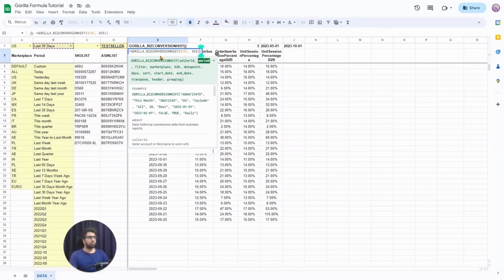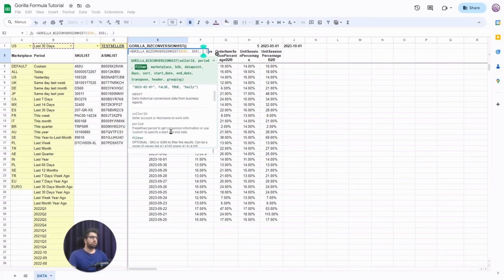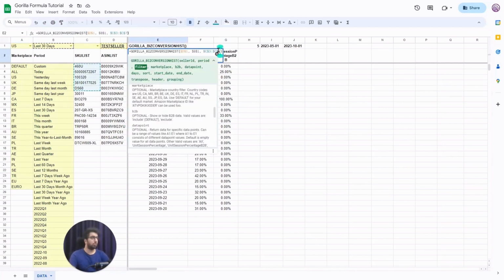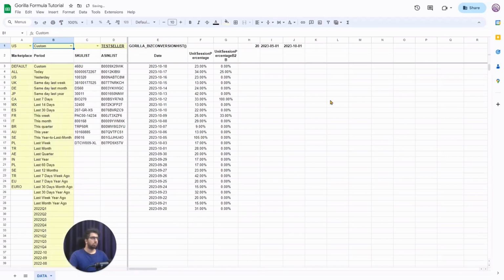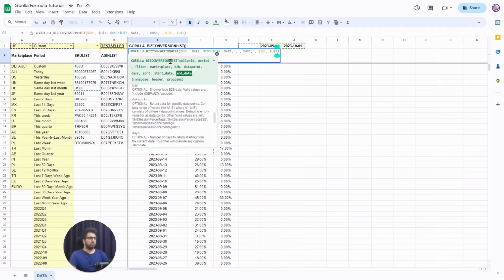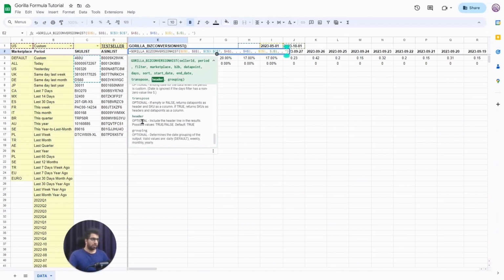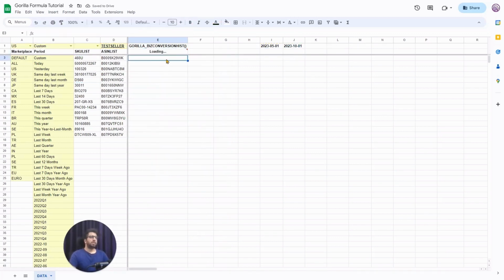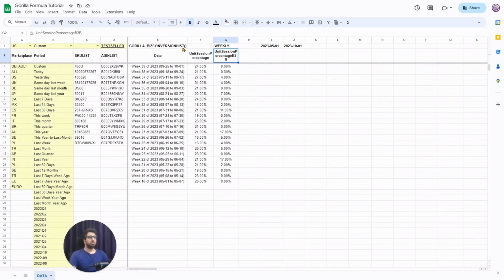GORILLA_BIZCONVERSIONHIST() | Get daily historical conversion data from business reports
Gorilla ROI: Ditch the Manual Data Crunching and Unleash Your Amazon Sales Potential

Tired of spending hours manually pulling Amazon reports into Google Sheets? Gorilla ROI is your one-stop solution to effortlessly connect your Amazon Seller Central account to Google Sheets, giving you direct access to your data in real time.

||Unleash the Power of Flexible Reporting||
With Gorilla ROI, you're not stuck with pre-programmed reports. Create custom dashboards and reports that fit your unique business needs, allowing you to make data-driven decisions that boost your sales.

||Say Goodbye to Manual Data Entry||
Gorilla ROI automates the process of importing your Amazon data into Google Sheets, saving you time and effort. No more copy-pasting – just focus on analyzing your data and growing your business.

||Gorilla ROI: Your Secret Weapon for Amazon Success||
Join the Amazon sellers who're using Gorilla ROI to streamline their operations, gain valuable insights, and skyrocket their sales.

• 0:00 Intro/Reminders
• 1:05 Ranges
• 1:37 SKUS/ASINS
• 1:54 Marketplace/B2B
• 2:21 Datapoint
• 2:45 Days
• 3:40 Custom Date/Start & End Date
• 4:23 Sort
• 4:41 Transpose
• 5:07 Header
• 5:51 Grouping

US
UK
FR
DE
ES
NL
AU
IN
BR
MX
CA
SG
AE
and more.